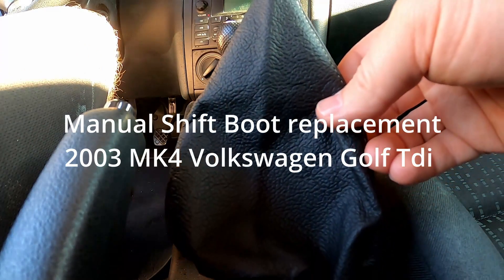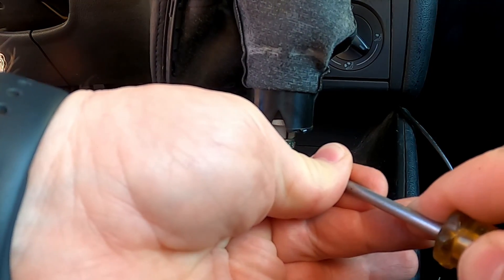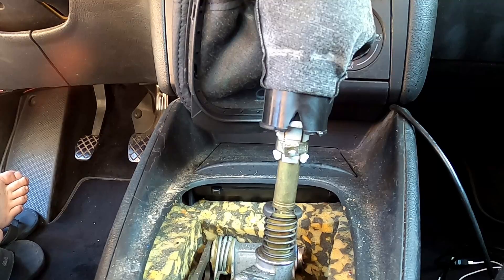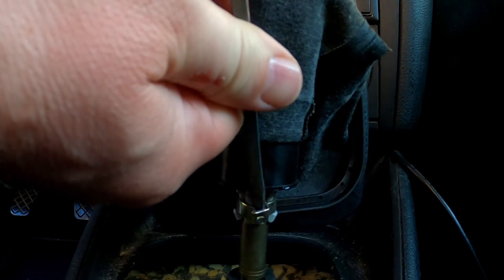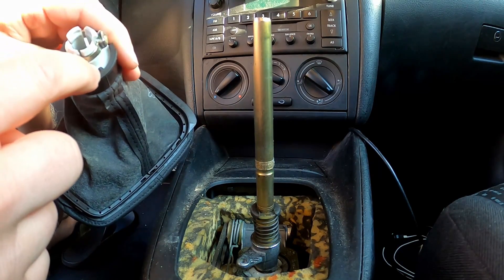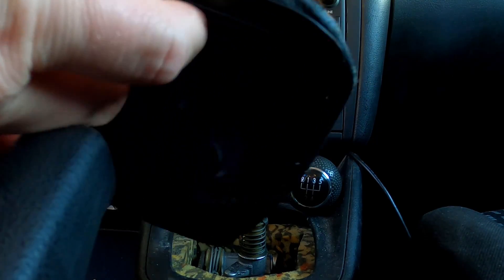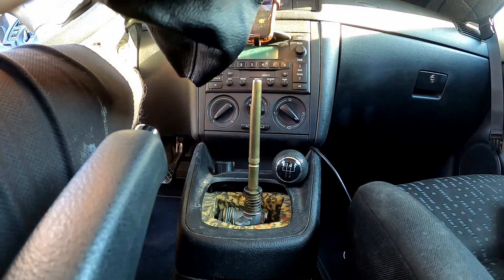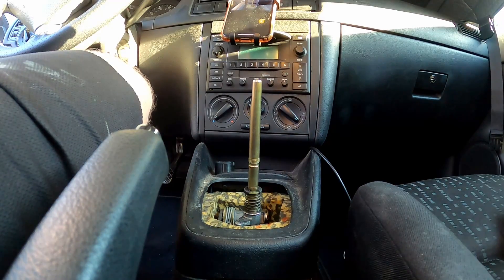Shift Boot replacement 2003 Volkswagen Golf Tdi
Replace the shift boot on a 2003 Volkswagen MK4 Tdi golf manual transmission.  This is replacing the boot only with a new leather boot.  Reusing the shift knob and plastic frame.